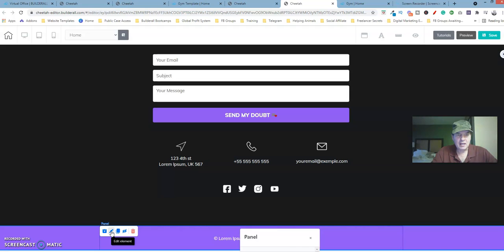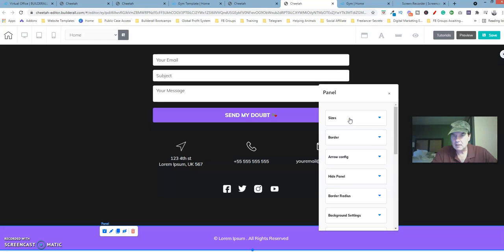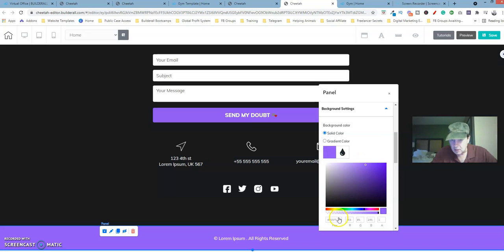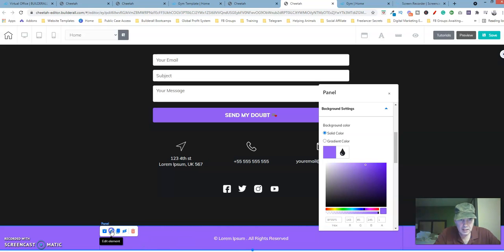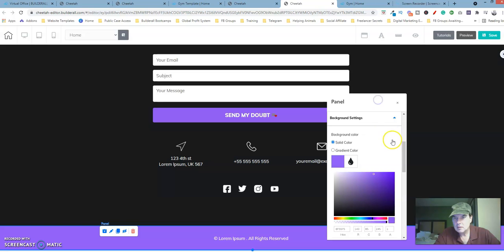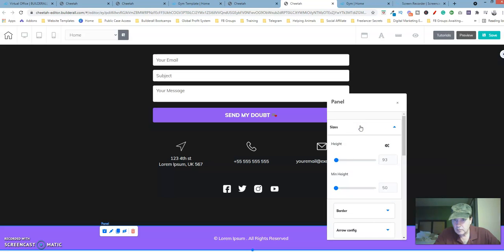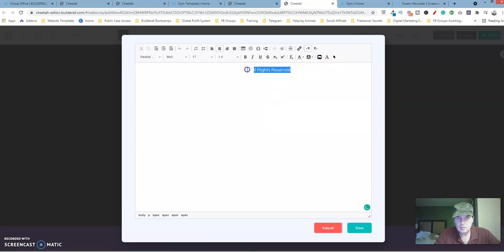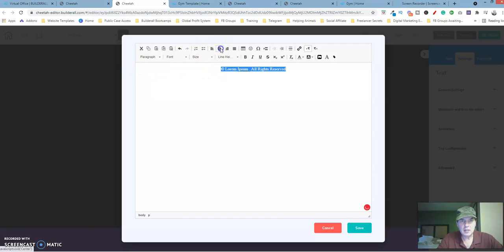How To Build A 1 Page Website Builderall Tips Part 22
Anchors
Scrolling
Hover effects
Contact Email Marketing Forms
Panel Dividers
Animations

In today's episode, we will work on the footer panel/section. using the Builderall Platform and the Cheetah Builder